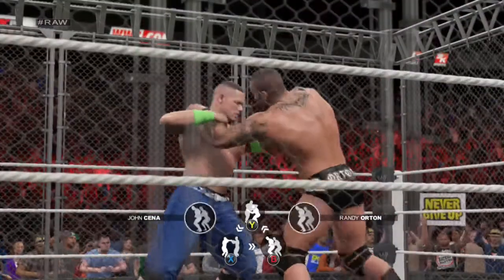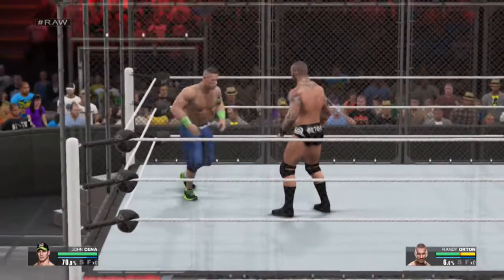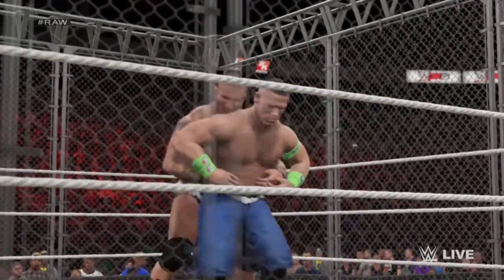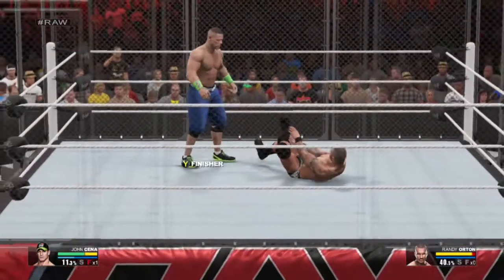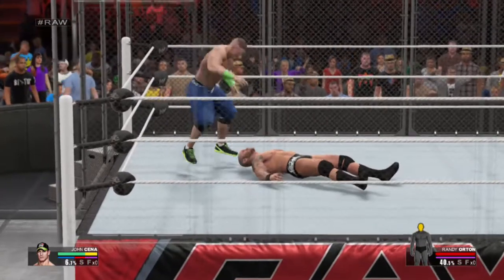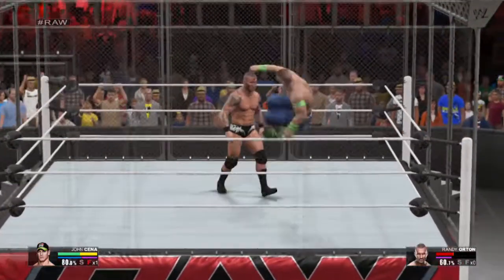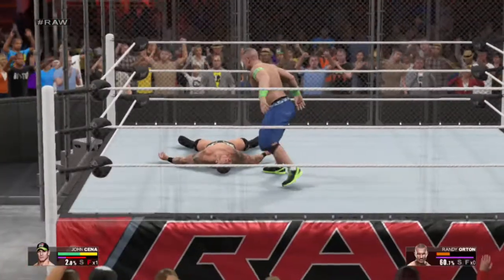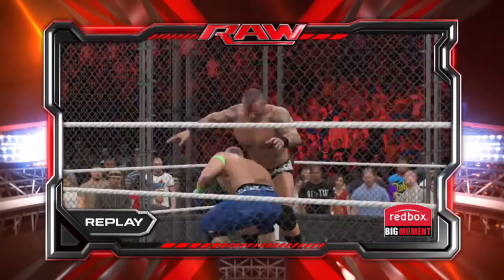WWE 2K15 UNIVERSE WEEK 1